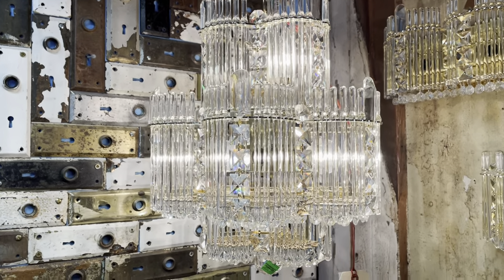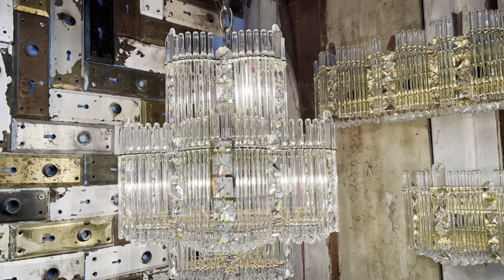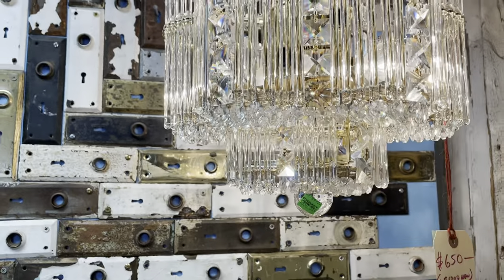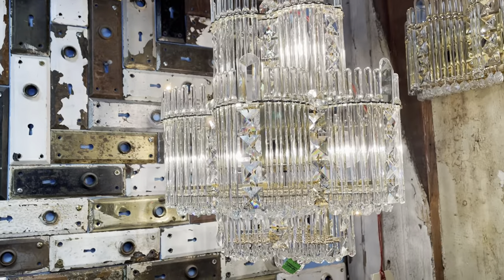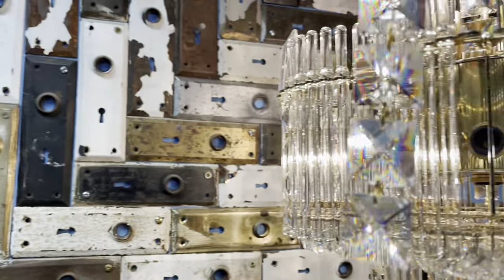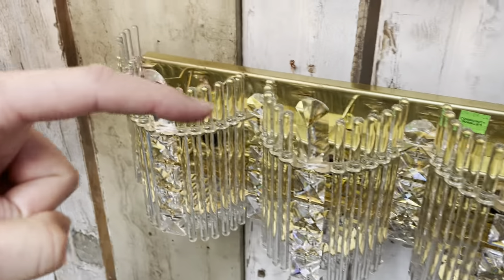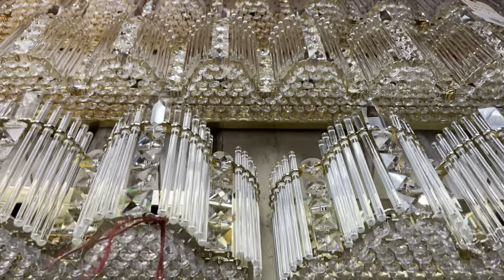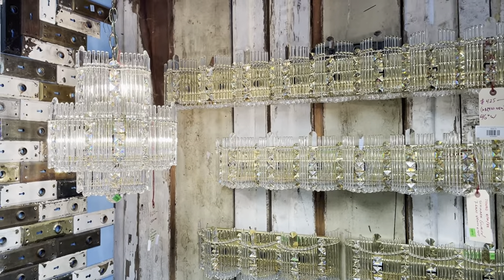Fabulous Schonbek crystal chandelier and wall lighting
This Schonbek crystal lighting is fantastic! Ingenious design and construction, beautiful high-quality crystal, and multiple configurations including a chandelier and 3-, 7-, and 9-light wall fixtures.